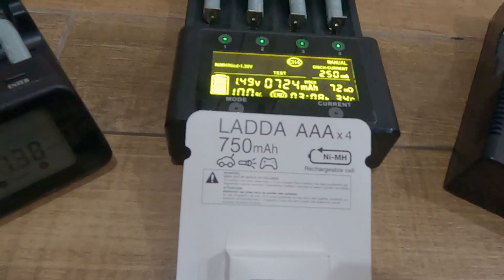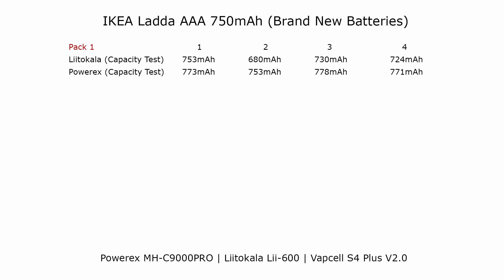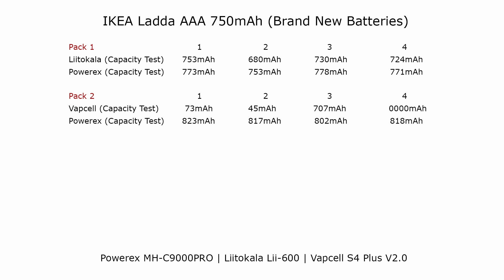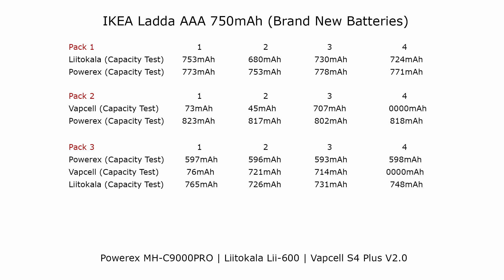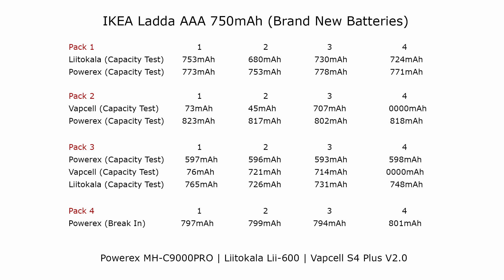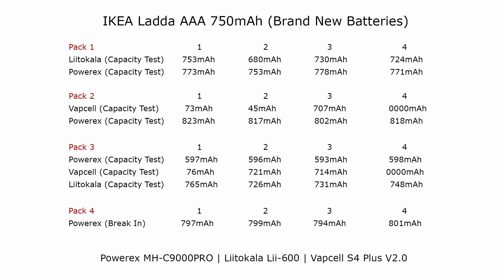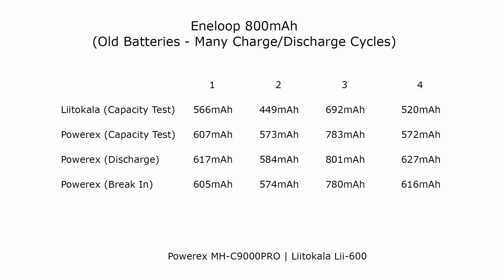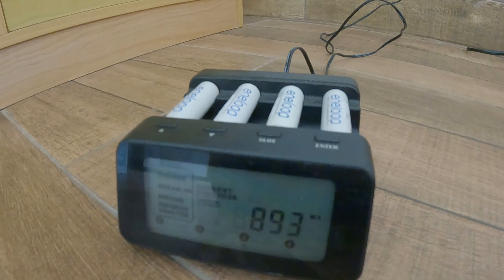Smart Battery Charger Comparison: Powerex | Liitokala | Vapcell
Going through the process of analysing and charging 16 brand new IKEA Ladda batteries recently gave me an opportunity to compare my three battery chargers side-by-side. Which one came out best?

Powerex MH-C9000 PRO from Amazon

Liitokala Lii-500 from Amazon (I can't find the Lii-600 on Amazon)

Vapcell S4 Plus on Amazon

Liitokala Lii-600 from ALI Express

Vapcell S4 from ALI Express